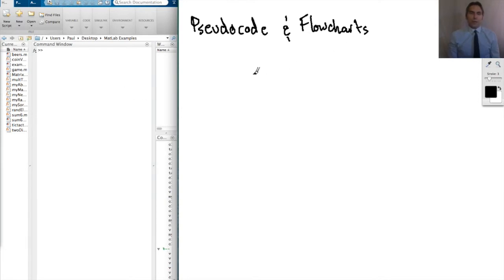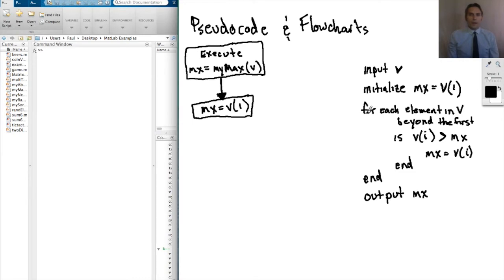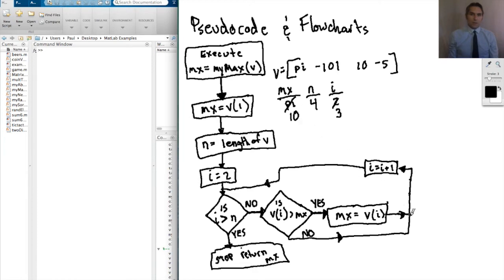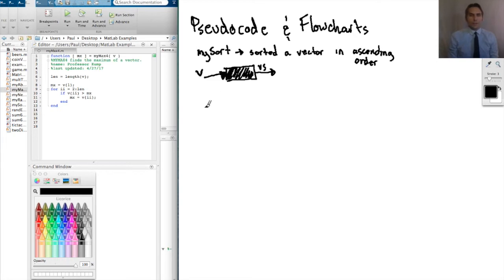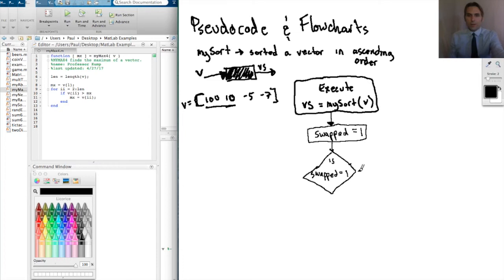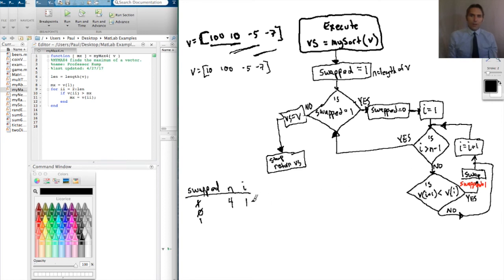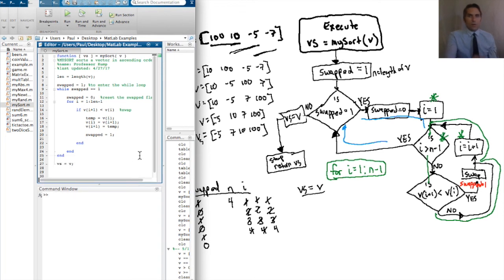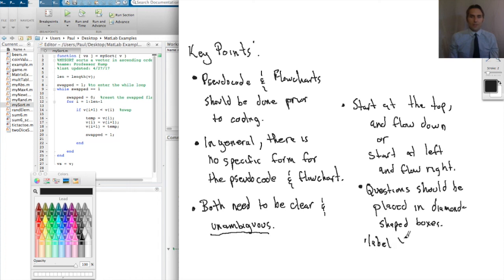Module 11: Algorithm Development